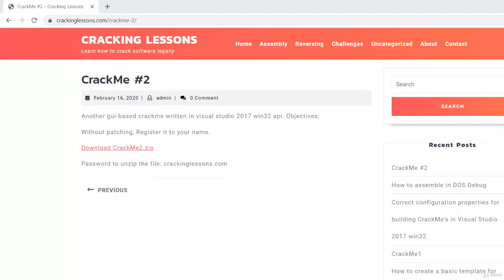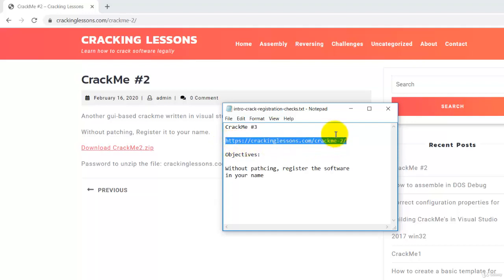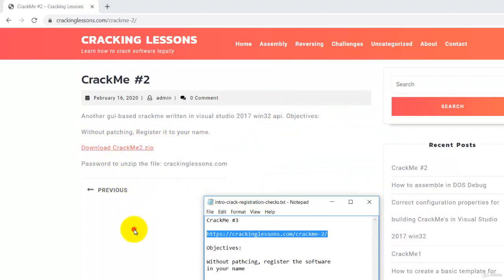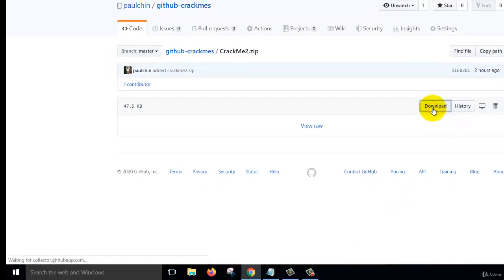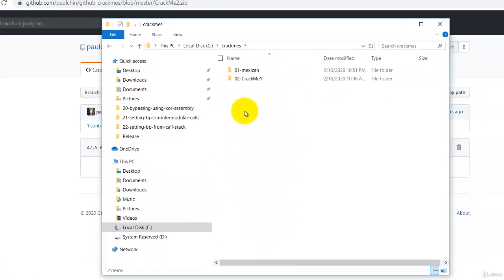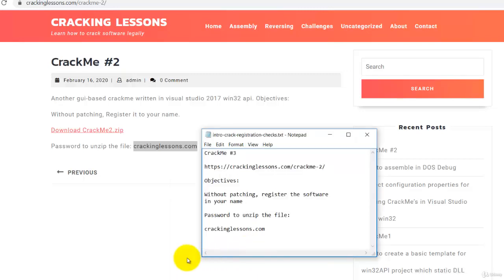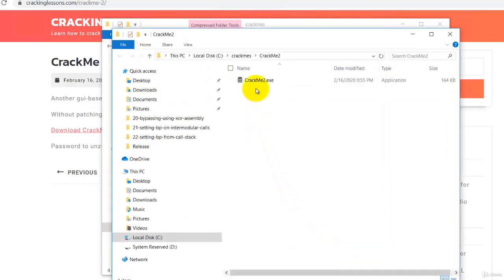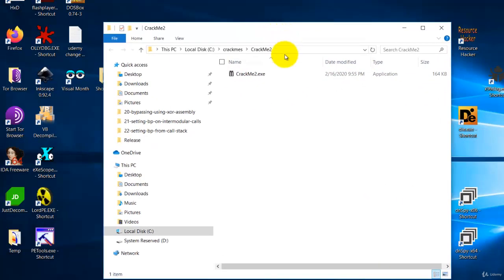18.1 Intro to cracking registration file checks